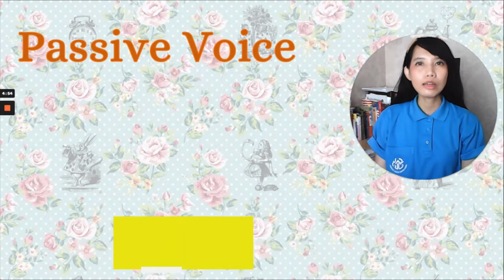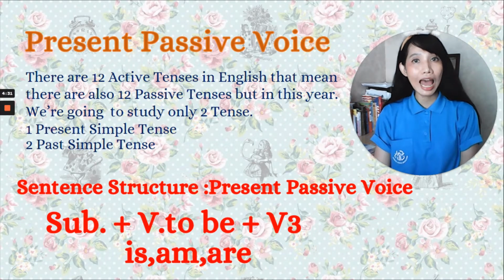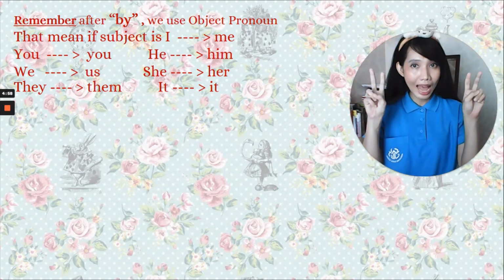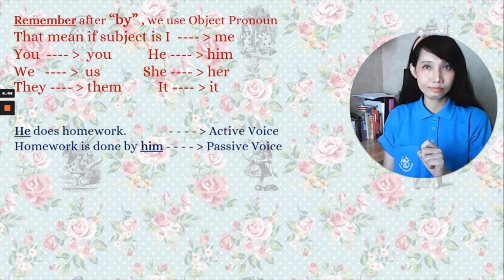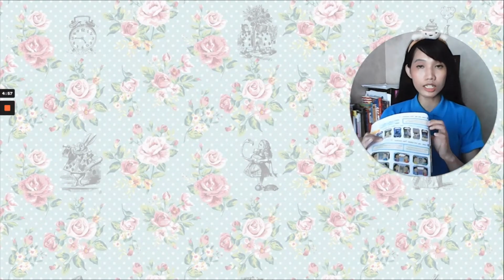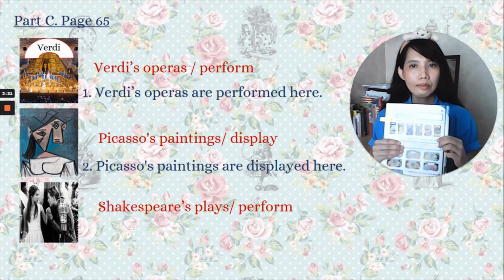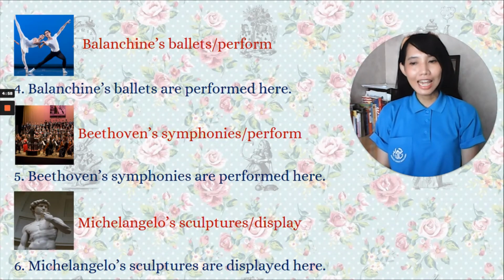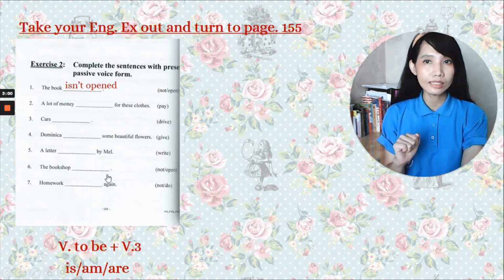G6 E vdo 105 presentpassivedraft1